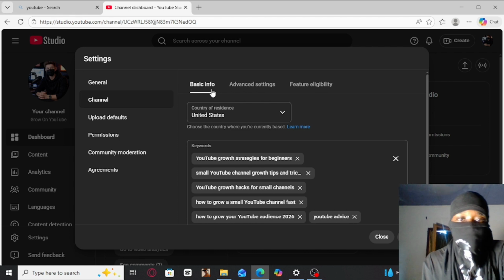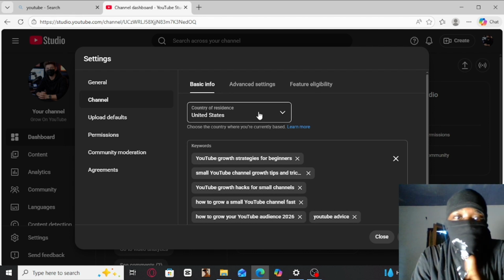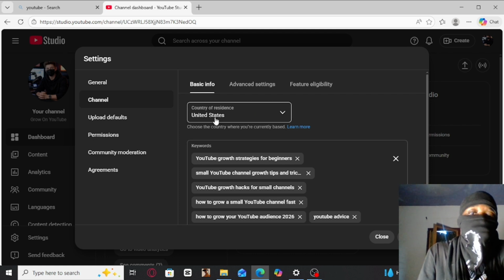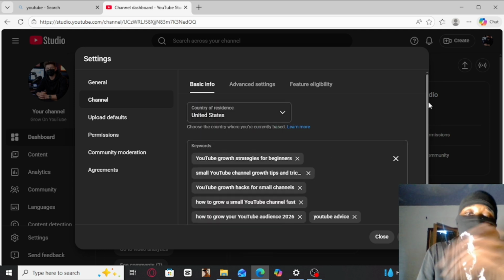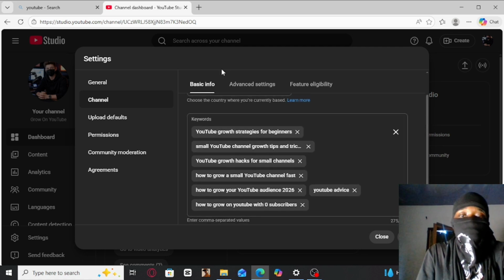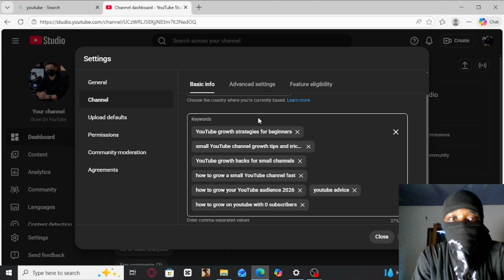7 Hidden Settings You Need To Turn It On To Get viewers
If you’re a small or new YouTuber trying to grow your channel in 2025, this video reveals 7 hidden YouTube settings you must turn on if you want to get more views, subscribers, and faster growth. I’ll walk you through the key settings that most small creators get wrong — including the “Made for Kids” option, channel tags, country of residence, channel description, layout setup, upload defaults, and end screens — and show you exactly how to optimize each one for better visibility and performance. You’ll also learn how to make your channel look professional, attract more clicks, and boost watch time, all using simple settings hidden inside YouTube Studio.

Timestamps:
00:00​ Intro
00:21​ Setting 1
01:33​ Setting 2
02:41​ Setting 3
03:56​ Setting 4
06:19​ Setting 5
08:21​ Setting 6
09:47​ Setting 7

YouTube Growth Advice, YouTube Growth Tips. Best YouTube settings when setting up a new youtube channel.